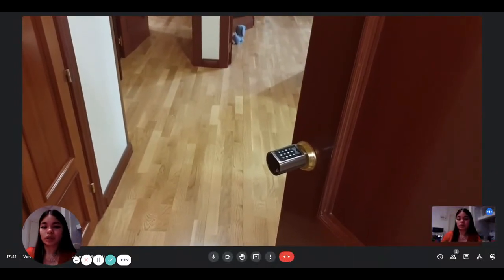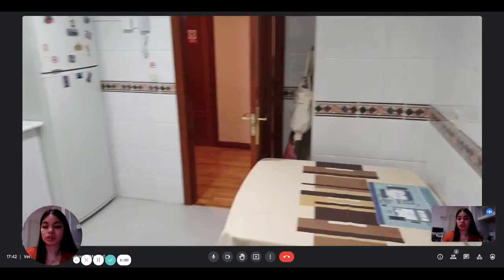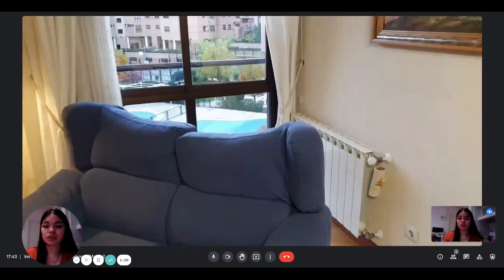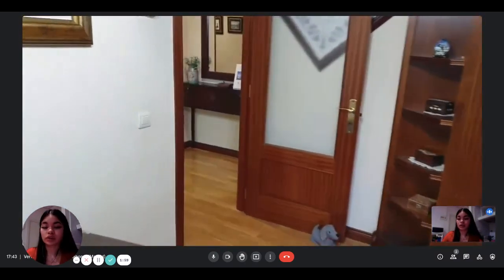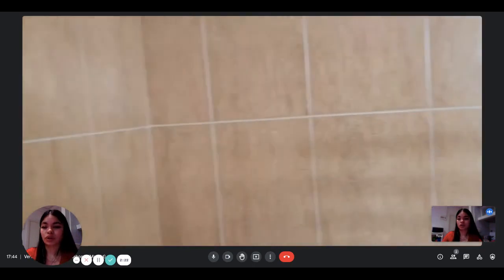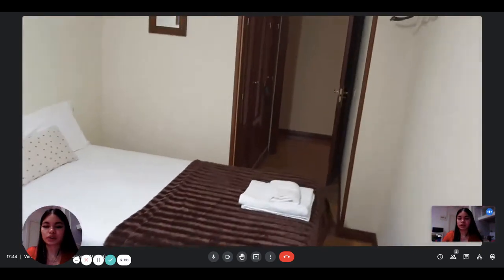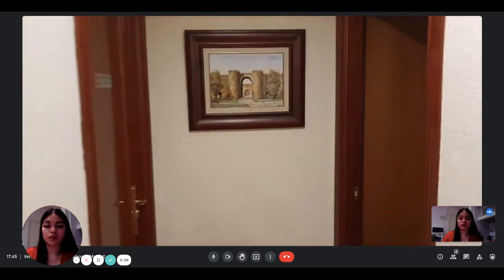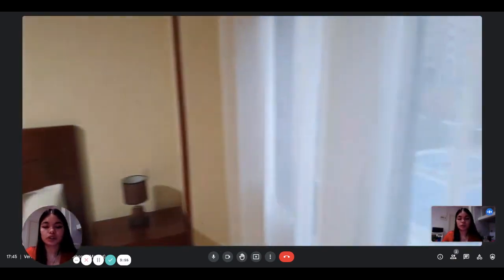2-bedroom apartment for rent in Vicálvaro, Madrid - Spotahome (ref 619978)